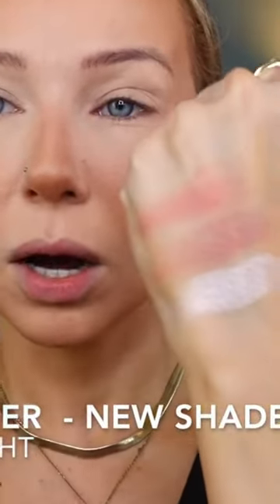Hourglass Ambient Light Face Palette Highlighter ✨ Jelly Fish hourglass cosmetics ambient light